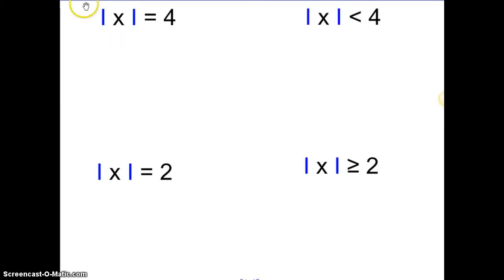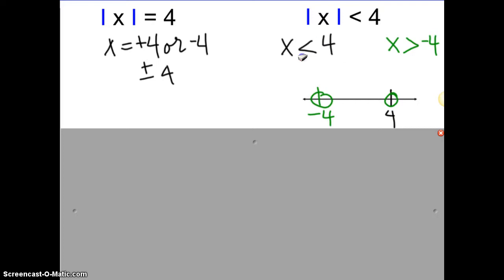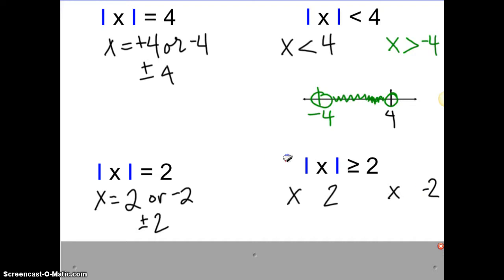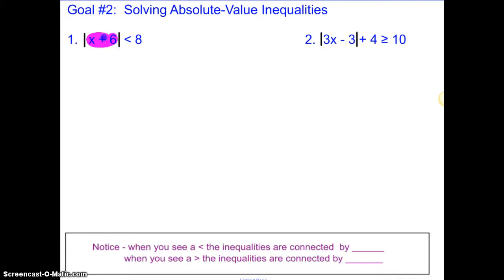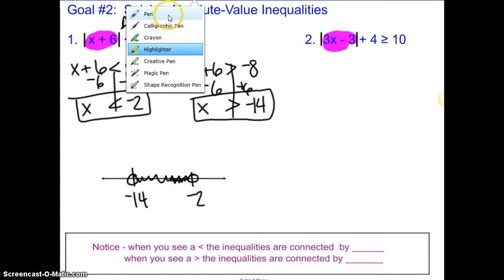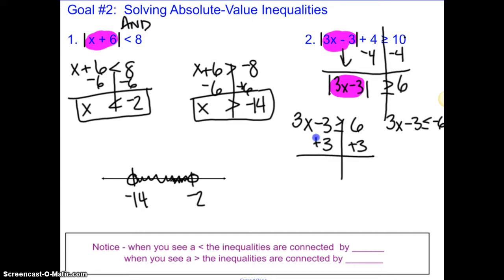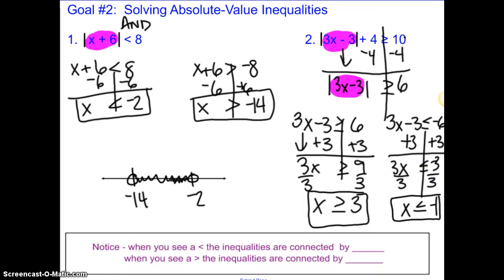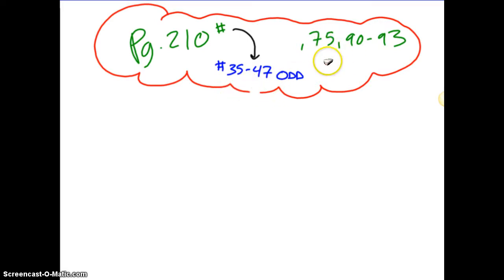3.7.2 Video Lesson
3.7.2 Video Lesson